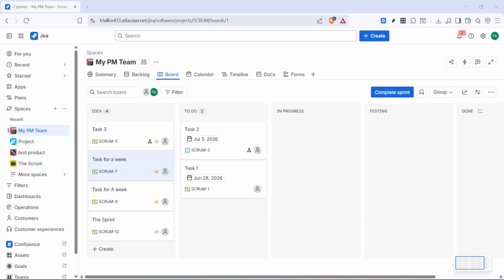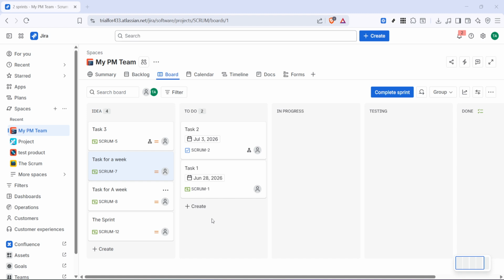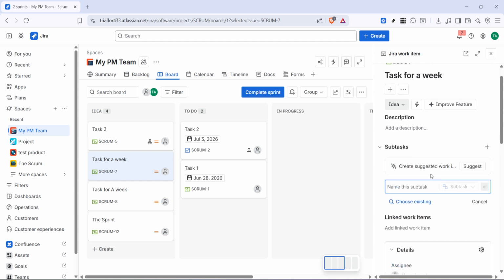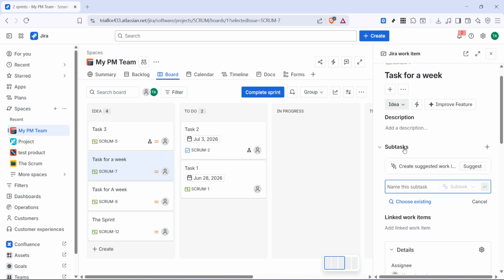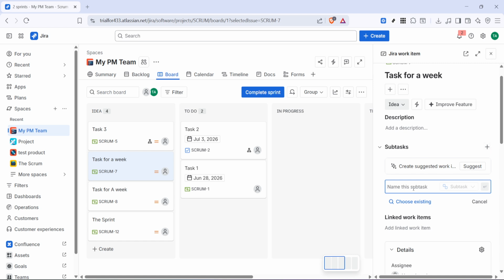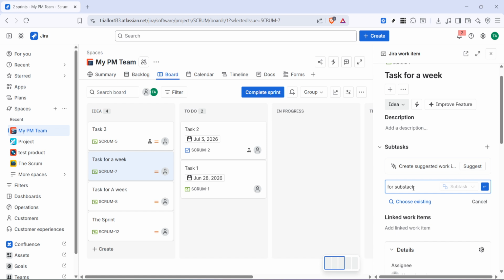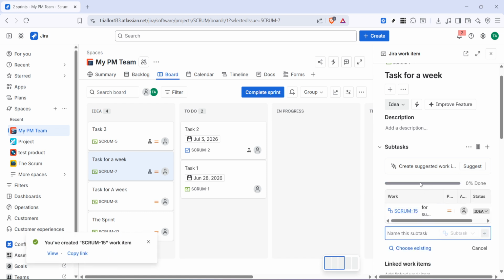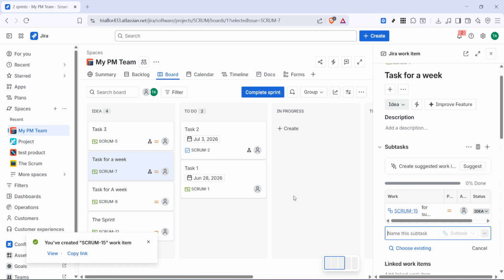How to create a Subtask in Jira (Step By Step 2026)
How to create a Subtask in Jira